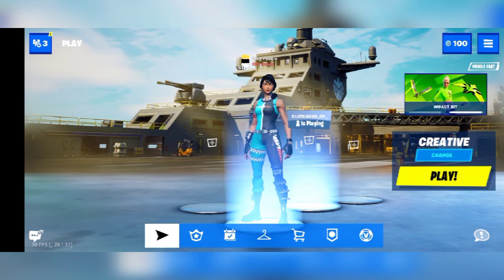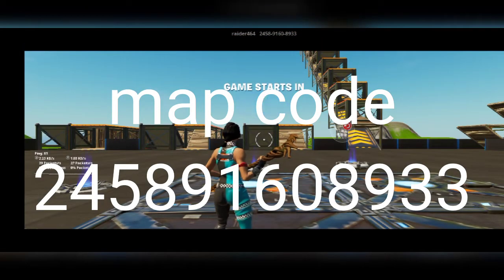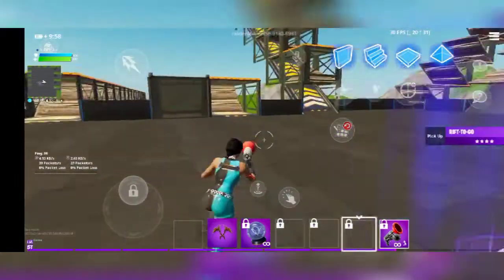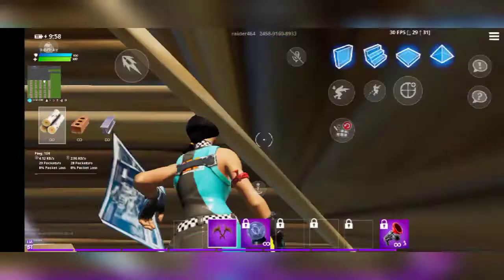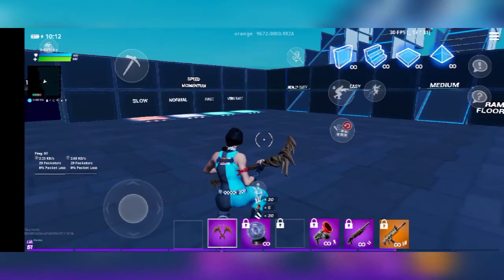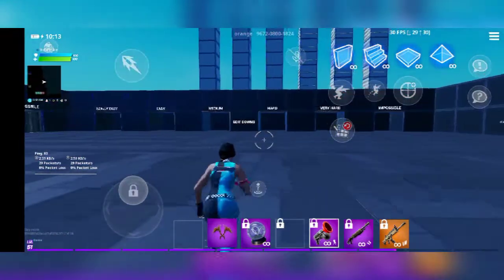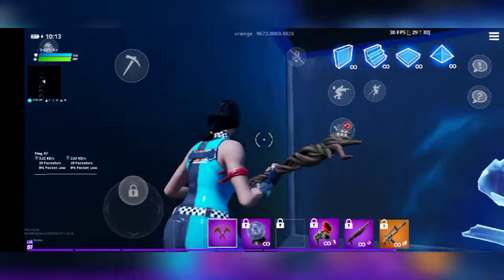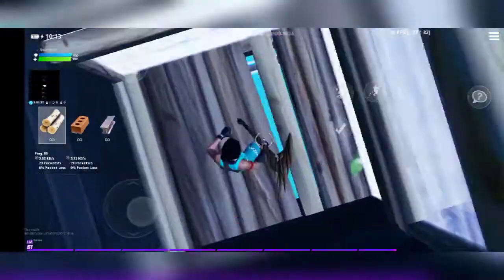best top 3 editing maps.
Together we explore changes happening to fortnite industry, how to optimize your fortnite skills development, engagement, sharing, and train you to master in fortnite mobile
We're all about fortnite tips, ideas, help, support, and up-to-date information, including how to play fortnite, so be sure to join us!